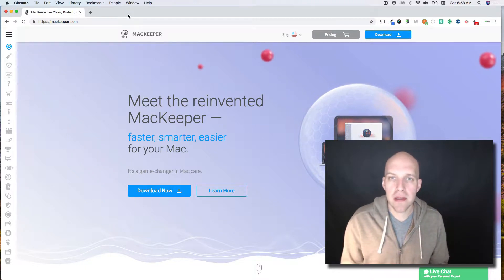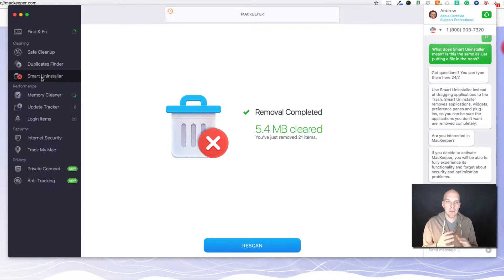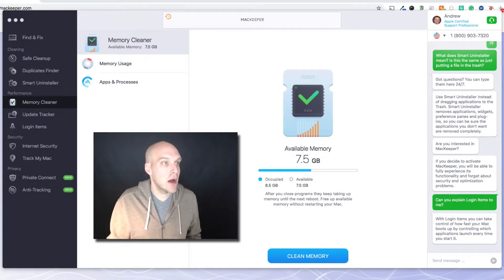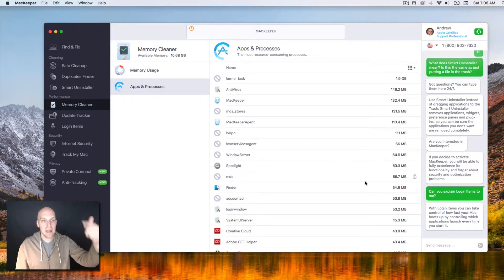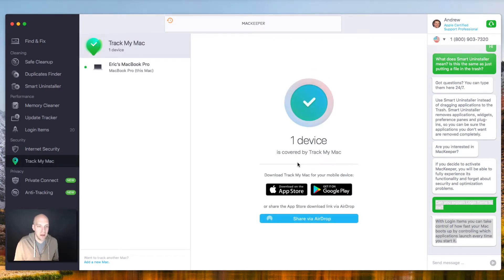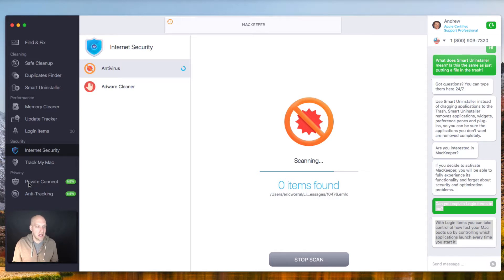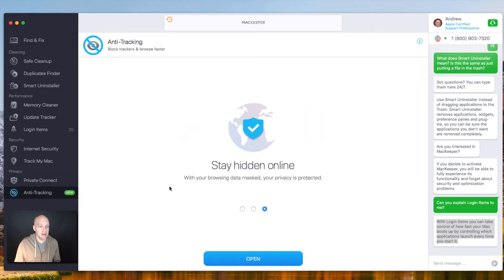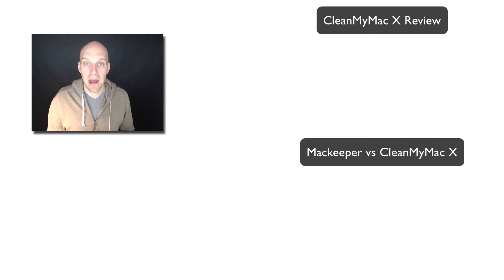Mackeeper Reviews (2018 tutorial)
In this video I do a review of Mackeeper which is a software used to keep your mac or macbook running efficiently.

The things I love about Mackeeper is the uninstaller feature, VPN connect, and the ease of user interface.

The downsides to Mackeeper are that it charges a monthly fee since it does provide a VPN and customer support.

I'd recommend this service if you want premium support and security for your Mac and you're not bothered by a monthly subscription.